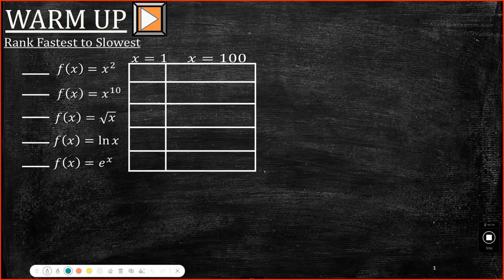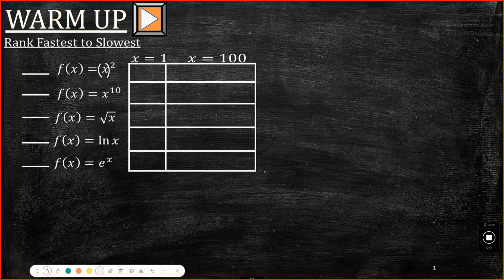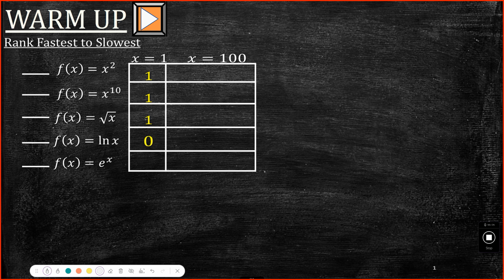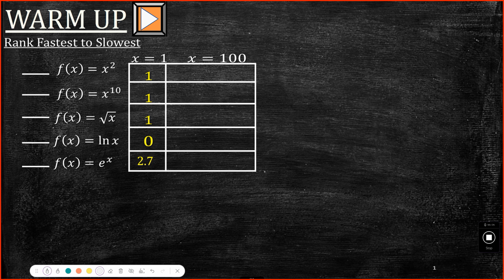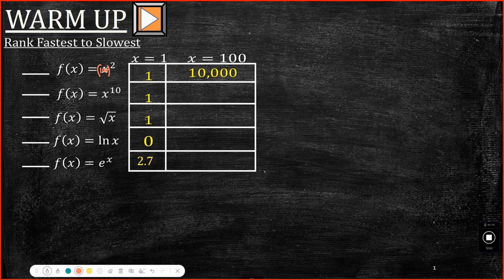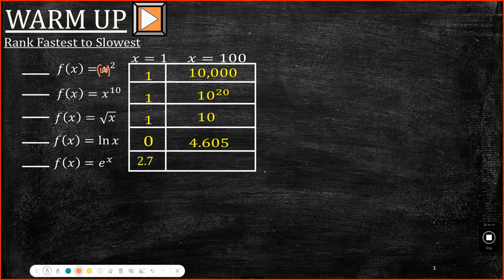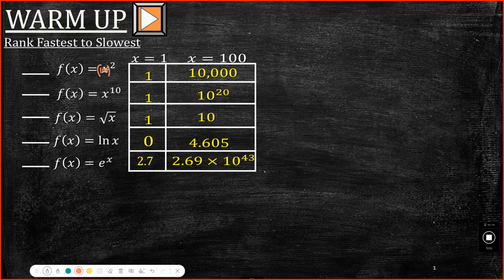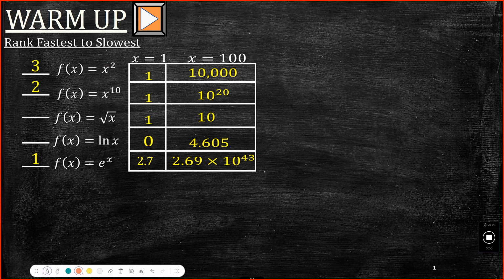warm up 1 15-Limits at Infinity.